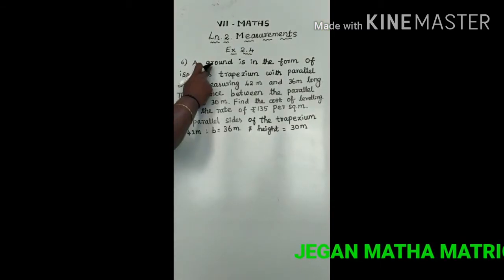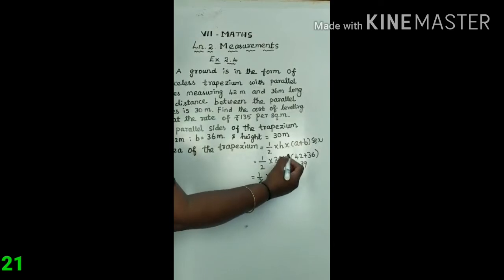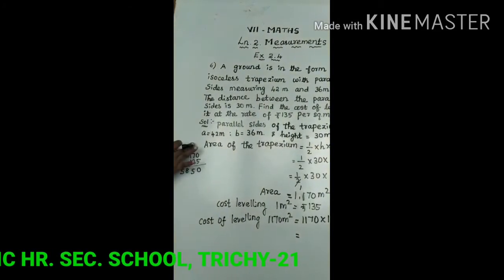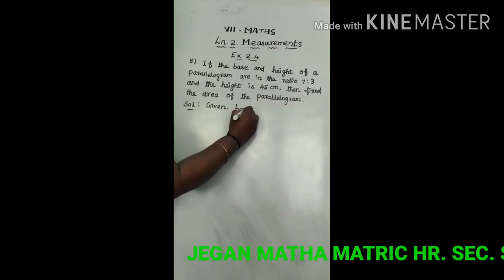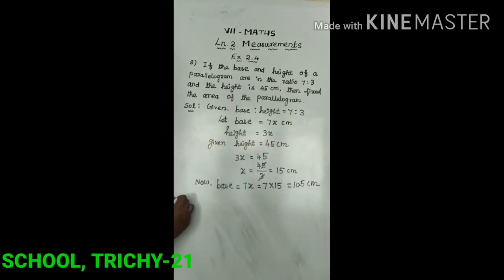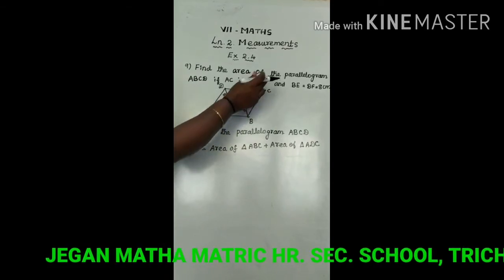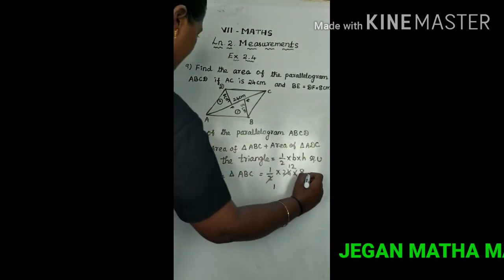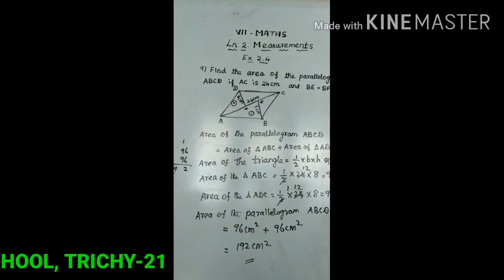STD VII MATHS - MEASUREMENTS - EXERCISE 2.4 (PART-2)